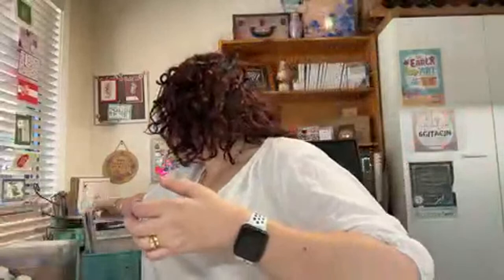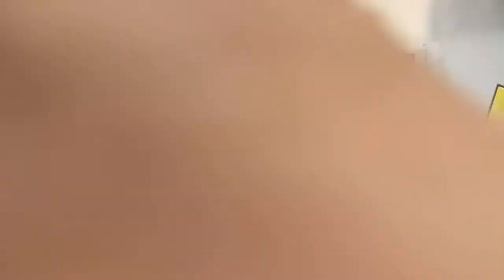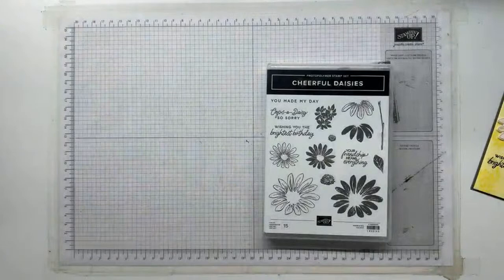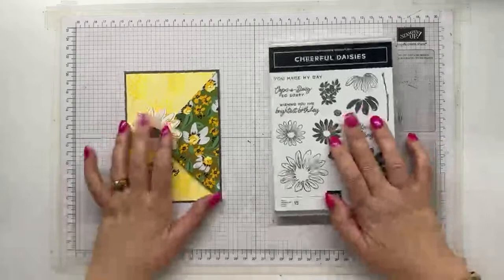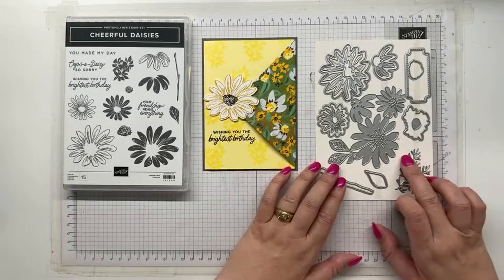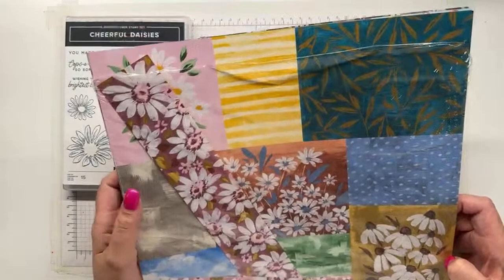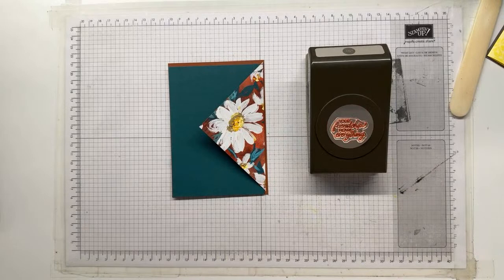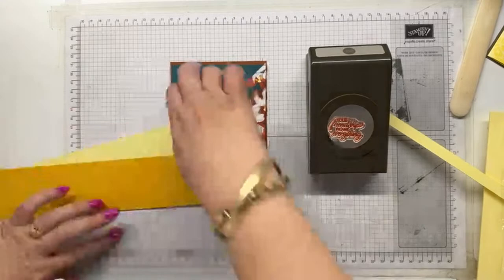Stampin’ Up! Cheerful Daisies Envelope Fold Cards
S H O P for Stampin’ Up! products used in this project
D A N I T Y D E L I G H T C L A S S - Video & Tutorial